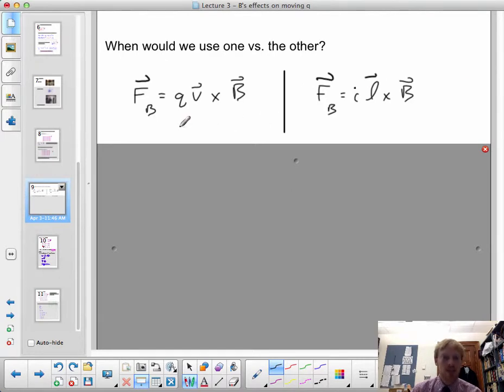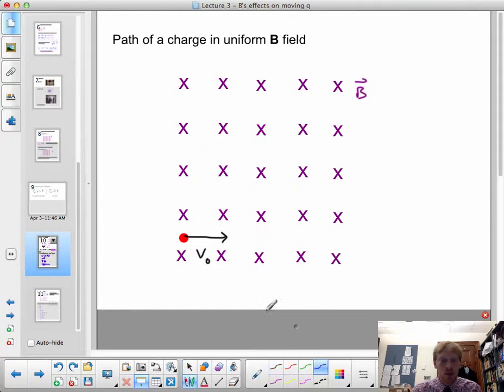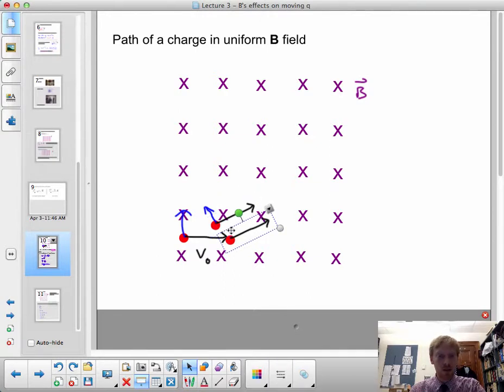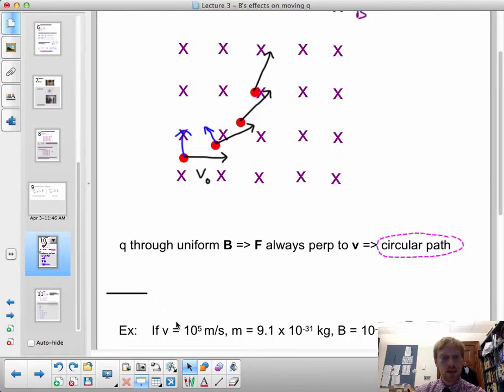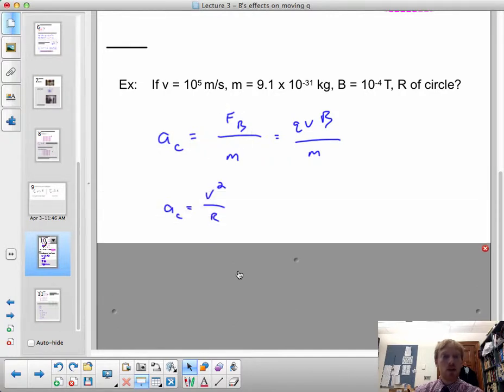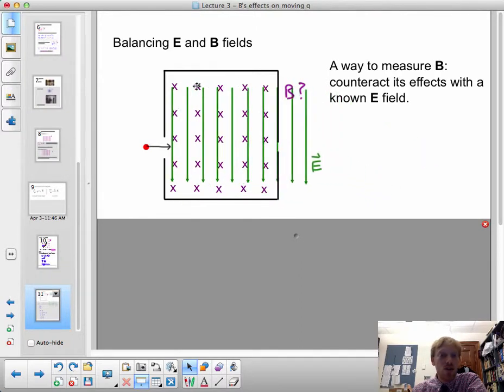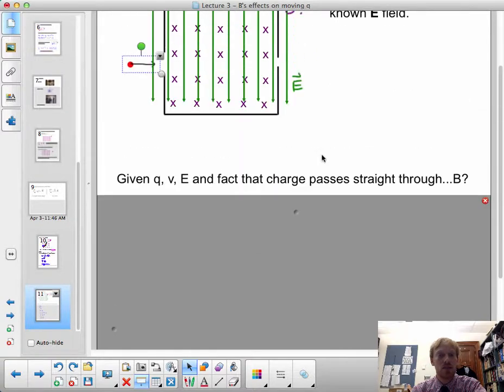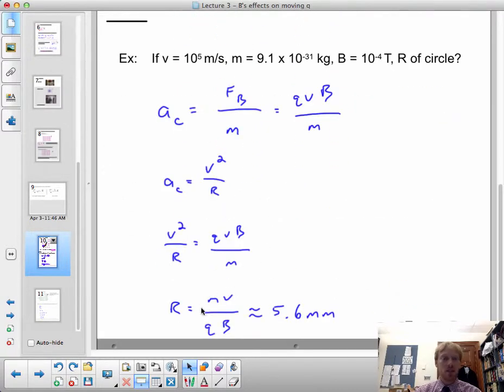B - circular motion, or balancing E